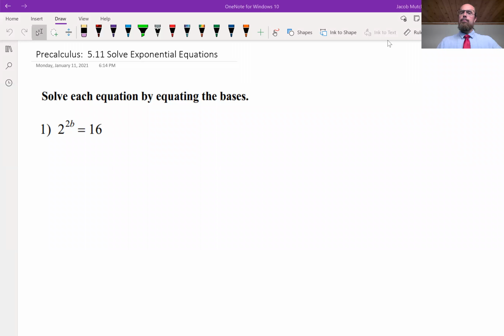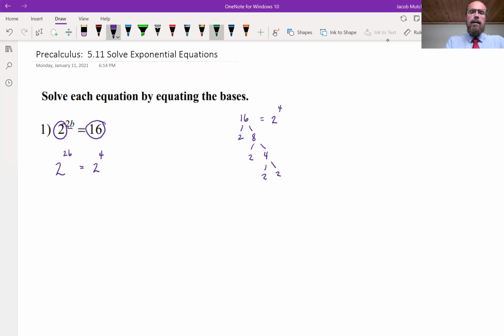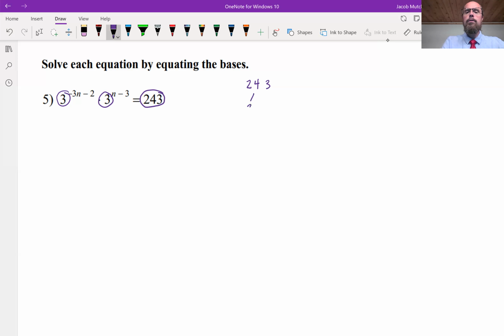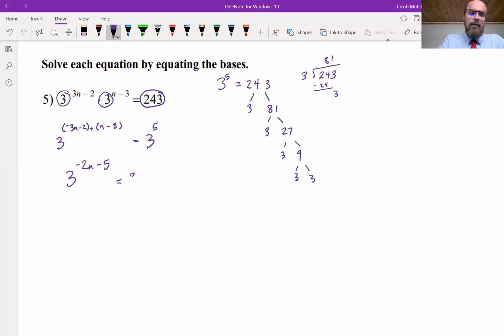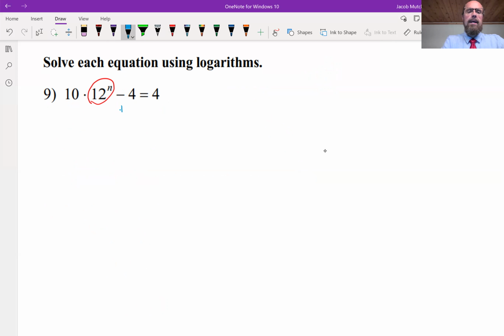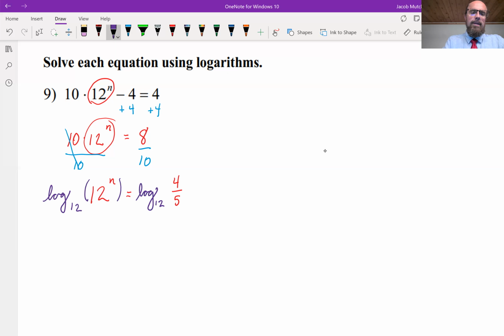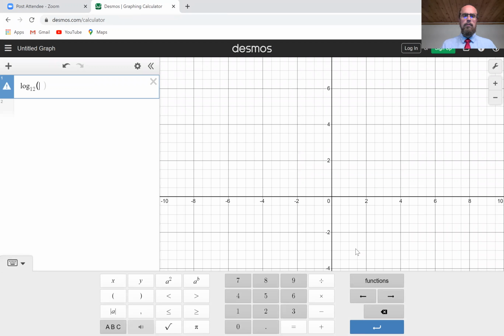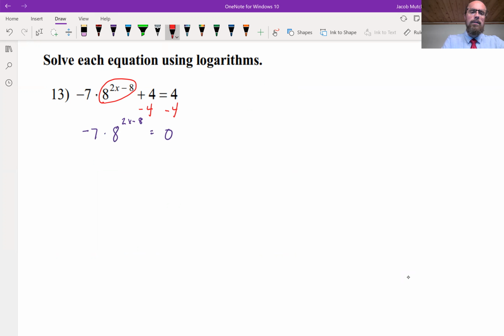5.11 Solve Exponential Equations